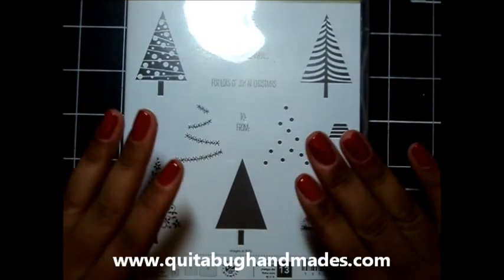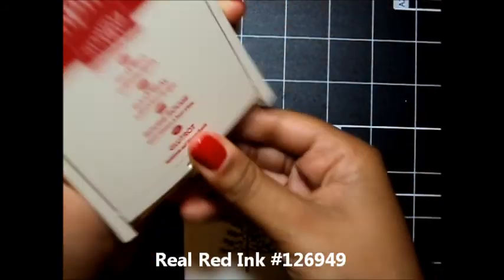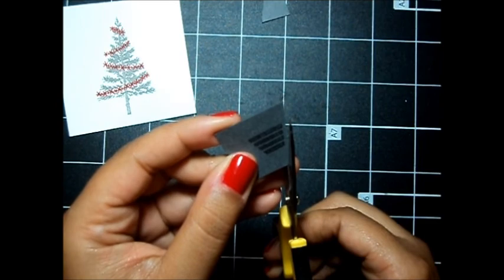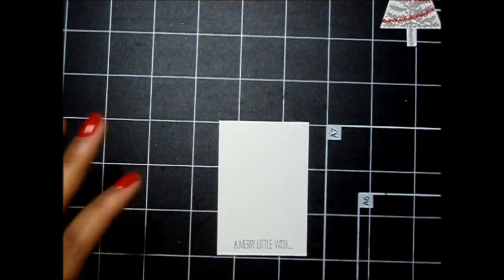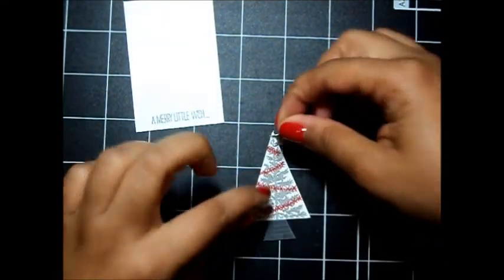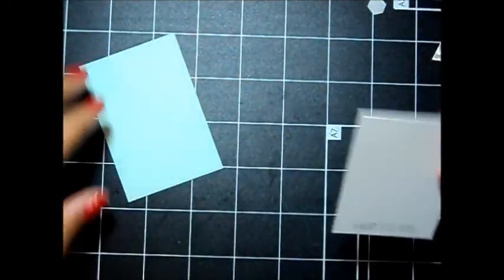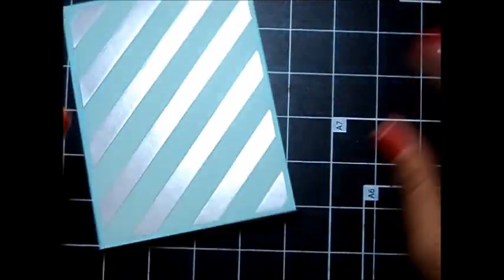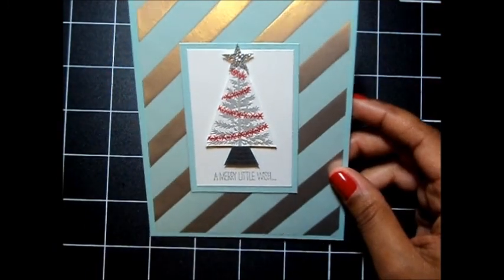Stampin' Up! Simple & Elegant Festival of Trees Christmas Card